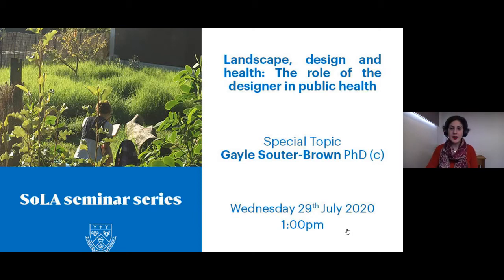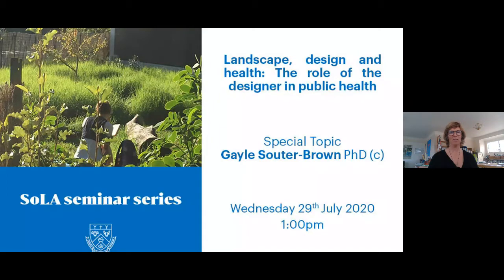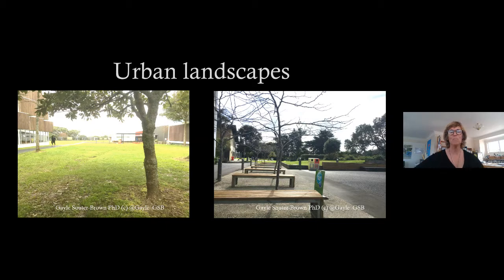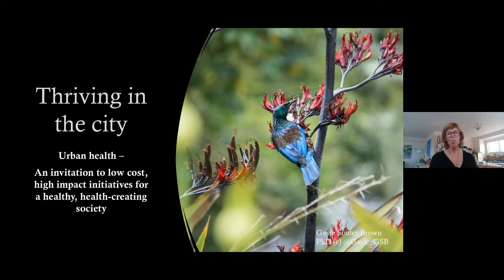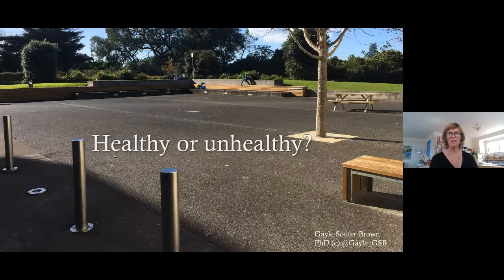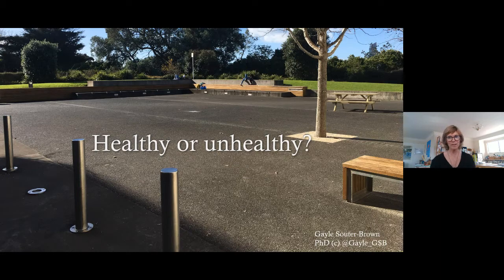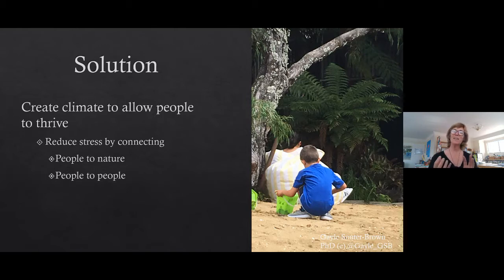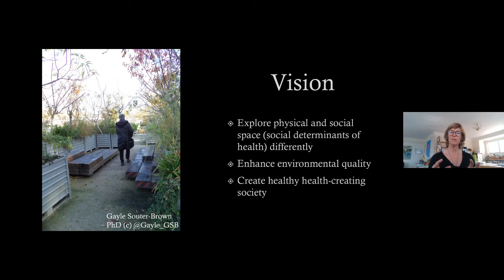Landscape, design and health: The role of the designer in public health - Gayle Souter Brown, PhD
Landscape, design and health: The role of the designer in public health

Gayle Souter-Brown PhD(c)

Abstract:

In this time of global pandemic, exploring innovative ways to promote health is more important than ever. Historically, design and planning had a strong role in public health, addressing air and water quality, greenspace for “fresh air and exercise” and issues such as site coverage. However, with the medicalisation of health and advent of pharmaceuticals, design emphasis shifted first to hygiene, then perceptions of safety, while planning enabled rapid urbanisation focussed on economic development. As global recession looms, evidence-based design provides landscape and urban designers a timely opportunity to add value to health promotion initiatives across a range of settings. Appropriate biodiverse oases in the city can offer low cost high impact environments for young and old to reduce stress, enhance wellbeing and boost personal resilience. Community health requires healthy active lifestyles, as can be prompted through environmental design. Presented with the evidence, designers are enabled to seize the opportunity.